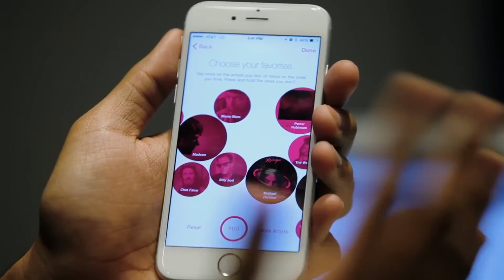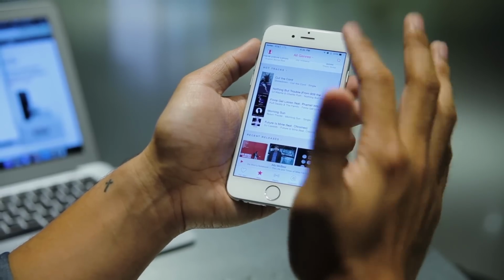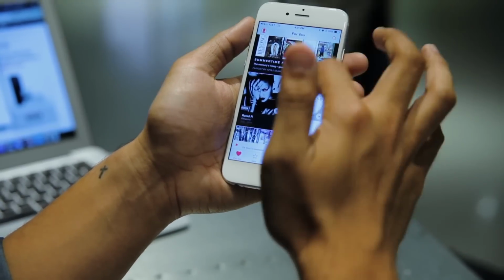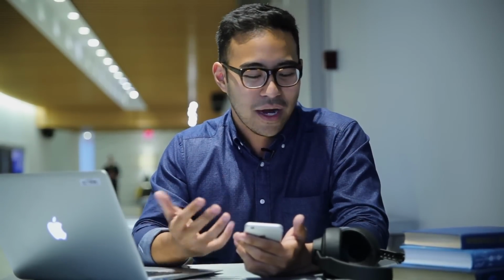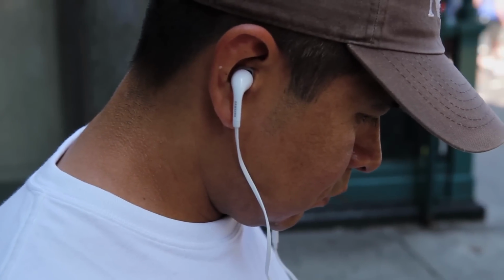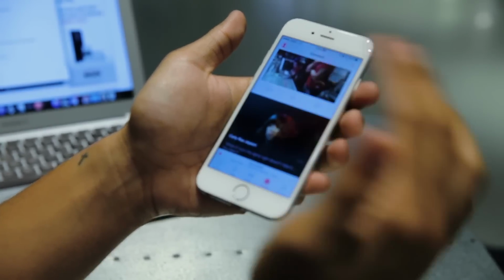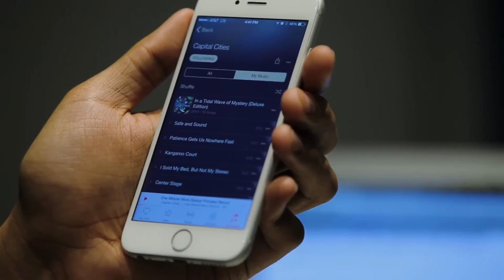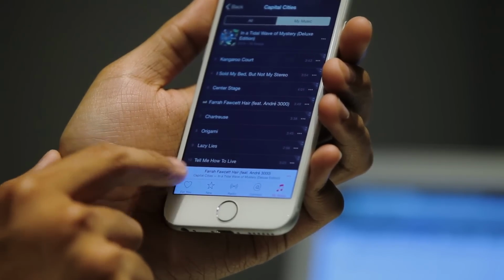Apple Music: Feature-Packed, but a Bit Disjointed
Get More Engadget:
•Add us on Snapchat: gadgetsnaps

Since 2004, Engadget has covered cutting edge devices and the technology that powers them. We're looking beyond the gadgets themselves to explore how they impact our lives.

Also on Engadget's YouTube Channel:
•“In Case You Missed It” (aka ICYMI) is a daily clip show designed to dig up the offbeat and interesting stories that get buried by the biggest headlines. We'll bring you space and tech news, as well as internet lifestyle funk, and we'll round out each week's show with a headline blast to bring you the big stories you might have missed.

• “Dear Veronica” is an advice show for the modern era. Every week, Veronica Belmont will tackle questions from the audience on topics ranging from technology to social etiquette (and everything in between).